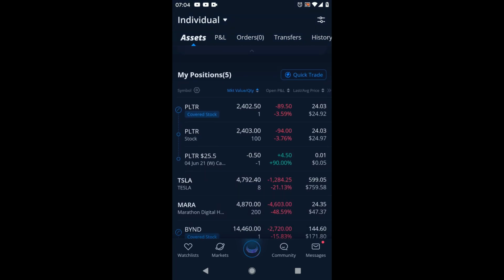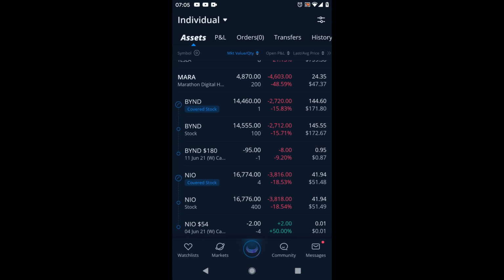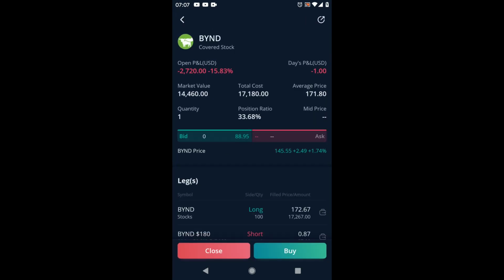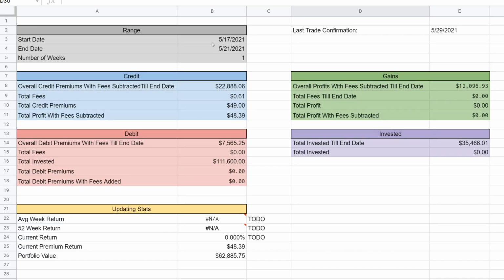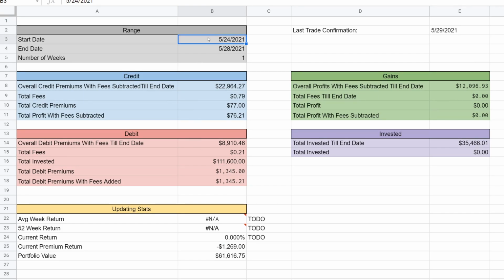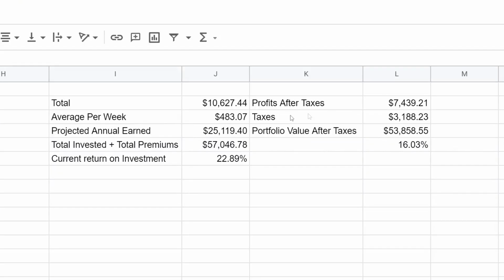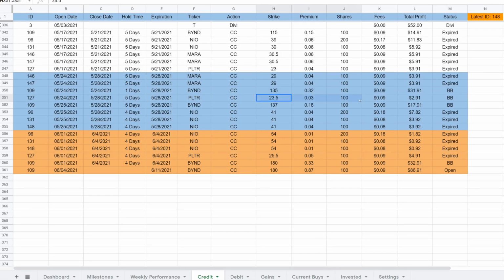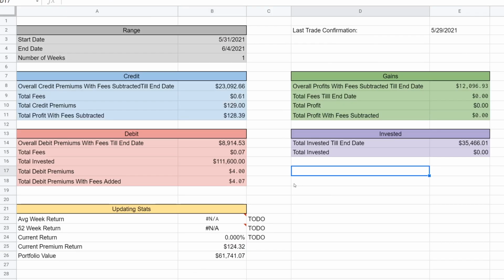Losing Money This Week With BYND | Webull Option Adventures EP.25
This week I will show you how I lost over $1k :(

What's up everybody, this is Investing Sensei here to bring you the 25th episode of the Webull Options Adventures.
We will be doing the wheel strategy selling options on the Webull brokerage.

In this update I show you how the portfolio is still generating weekly income (small amount) even though the portfolio is still down massively.
Let's continue to still generate that weekly income that could eventually replace your 9-5 job :)

I'm currently up on my investment by 22.89% which is amazing and hopefully we can reach the goal of being able to generat $1k per week on average (Right now it's not consistent).

So let's see how long it takes.

Useful Links:
Link to setting up upcoming dividends in Google Sheets: